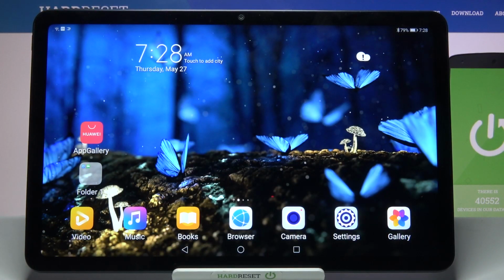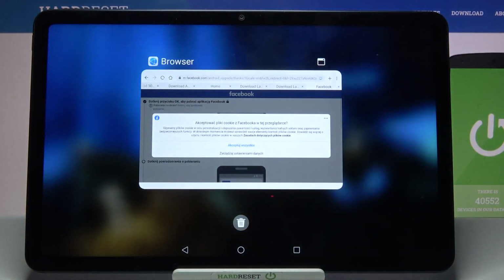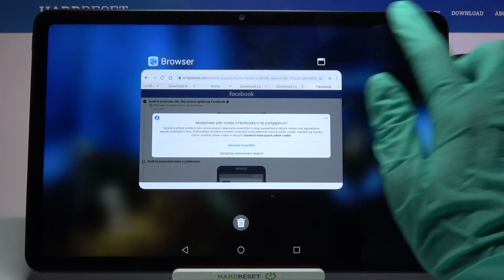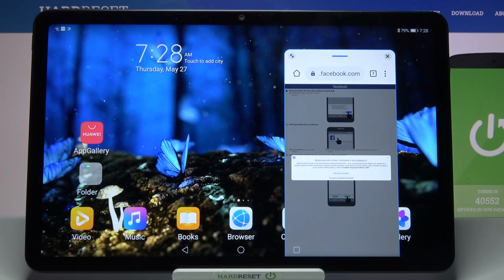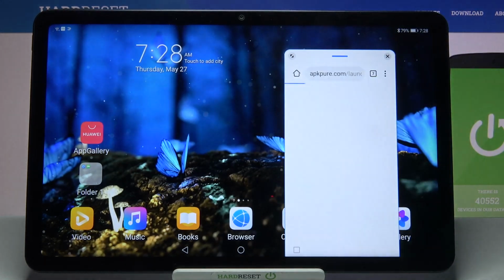How to Open Apps in Pop Up View in HUAWEI MatePad 10.4 – Open More Apps on Screen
If you’d like to use plenty of apps in your HUAWEI MatePad 10.4 at the same time and screen without the need to switch between them, then let’s check above video! In this tutorial we’d like to share with you how easily you can use the pop up view and use plenty of apps at the same time! So let’s follow all shown steps and learn how to use this super feature!